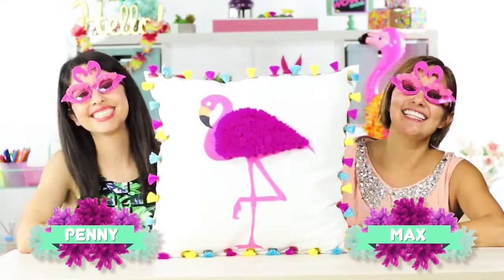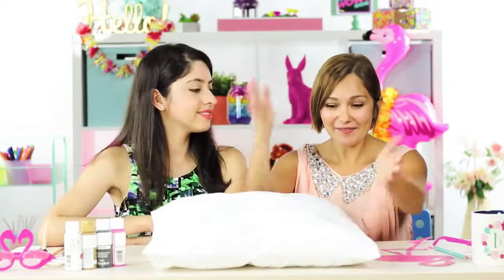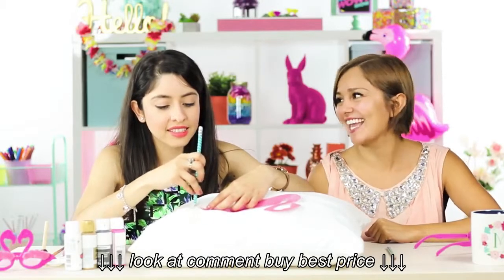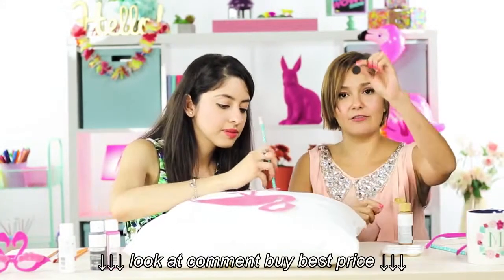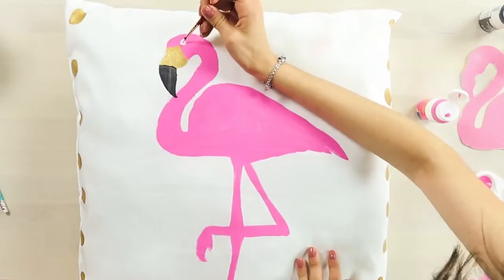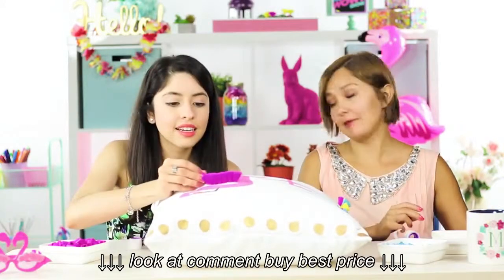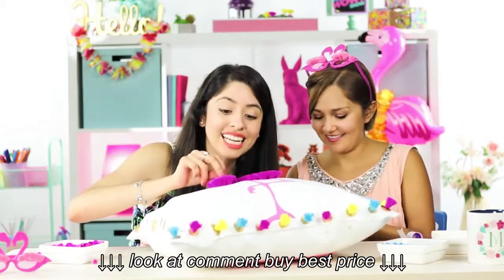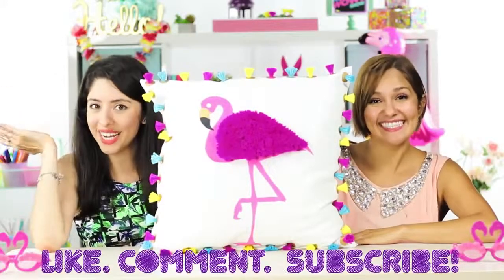DIY FLAMINGO Pillow!! | How To Wow Show | Pom Pom Wow! Official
DIY FLAMINGO Pillow!! | How To Wow Show | Pom Pom Wow! Official, DIY FLAMINGO Pillow!! | How To Wow Show | Pom Pom Wow! Official